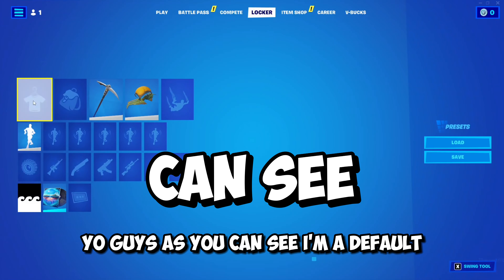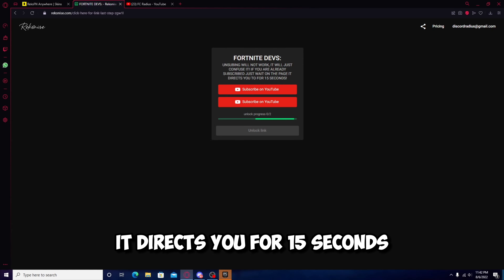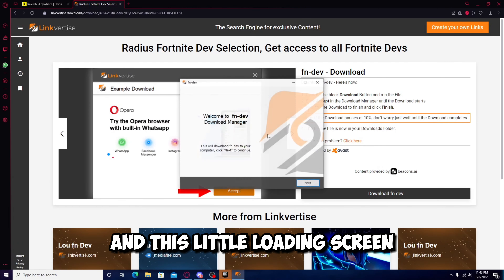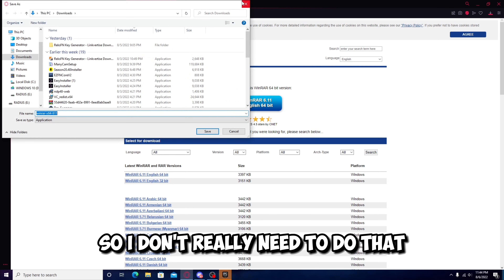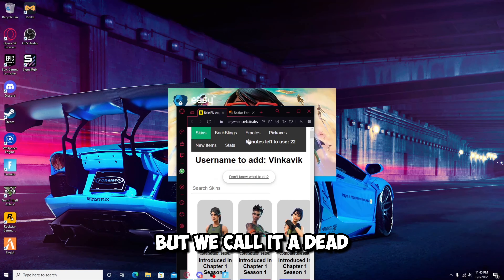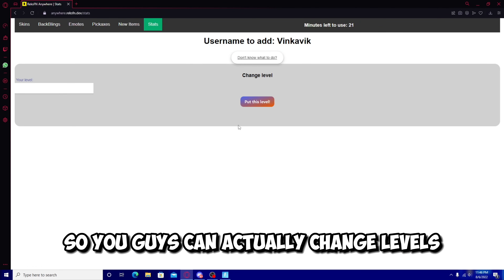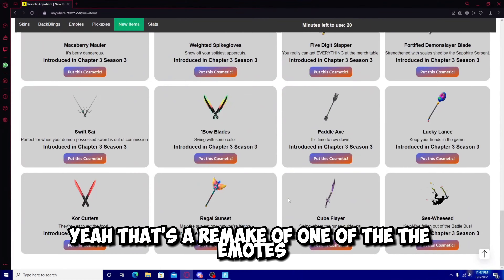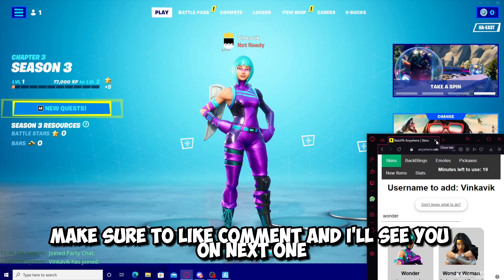How to get a Fortnite Private Server and JOIN FRIENDS! (dev account)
tags ignore *Become a Channel Member for as low as 2$ a month and get exclusive shoutouts and gain access to EXCLUSIVE FORNITE DEVS and Tutorials*

Credits to @SHDWYT For the thumbnail

tags ignore